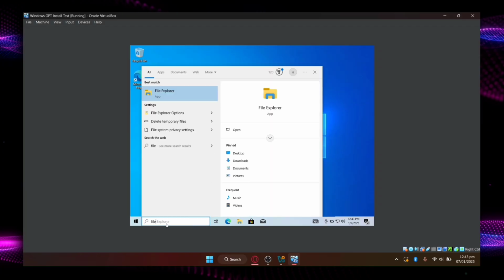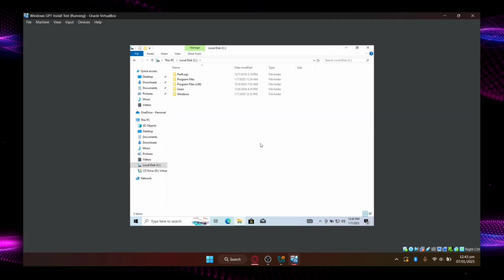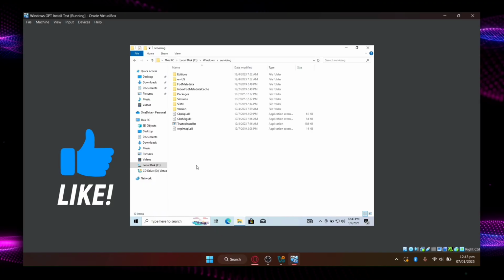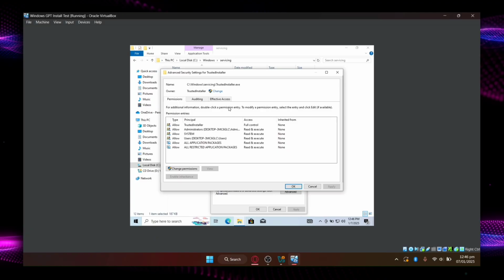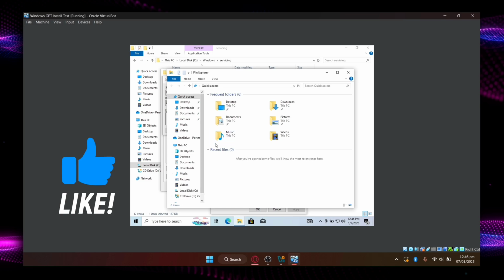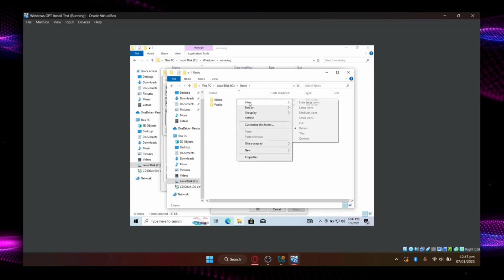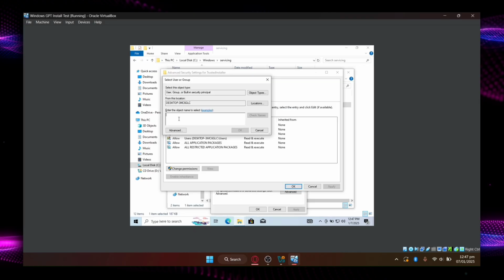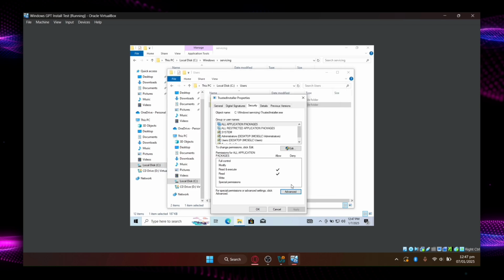How To Fix You Require Permission From Trustedinstaller exe in Windows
Are you trying to delete, move, or modify a file in Windows but getting blocked by the message “You require permission from TrustedInstaller.exe”? Don’t worry — this common issue has a clear solution, and we’re here to walk you through it step-by-step!

In this helpful and easy-to-follow tutorial, we’ll show you how to take full ownership of protected system files in Windows 11, 10, 8, or 7 so you can finally make the changes you need. No more roadblocks or confusing system messages.

Here’s what you’ll learn in this video:

What is TrustedInstaller.exe and why it blocks access

How to safely take ownership of files or folders

Step-by-step instructions using File Properties - Security - Advanced

How to assign yourself full control as the administrator

When it’s safe to modify protected files — and when it’s not

How to reverse changes to maintain system integrity

Whether you're trying to remove leftover Windows updates, uninstall stubborn apps, or clean up your system, understanding TrustedInstaller permissions is key to unlocking control over your PC.

This video is perfect for beginners and experienced users alike. With clear visuals and voice instructions, you’ll feel empowered to handle this like a pro. Regain access to your files and feel confident managing your system!